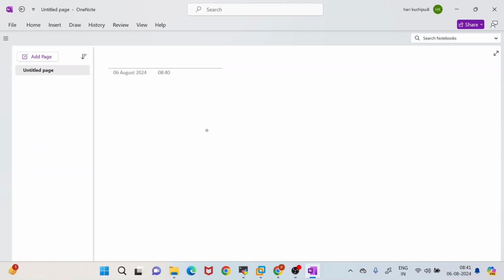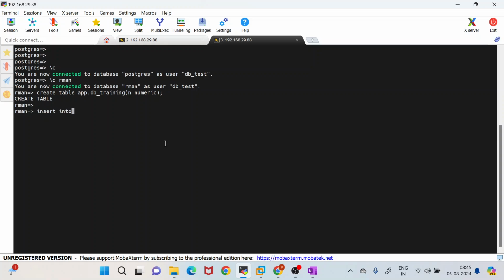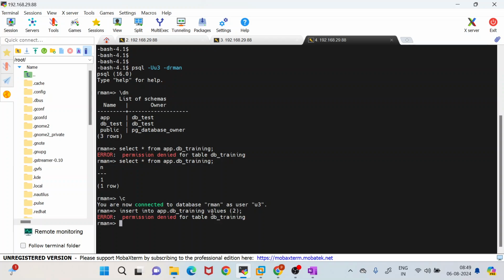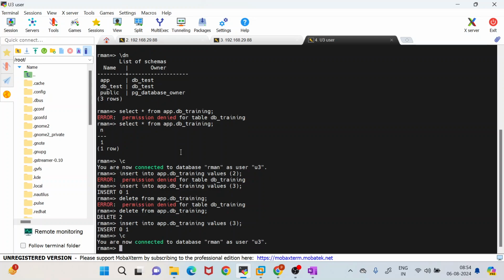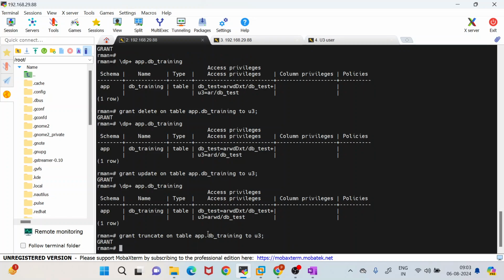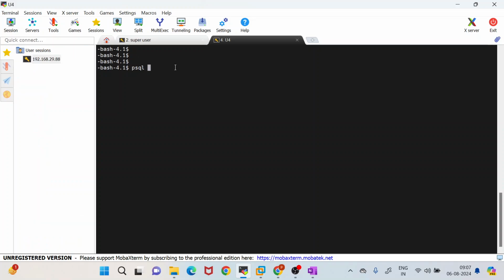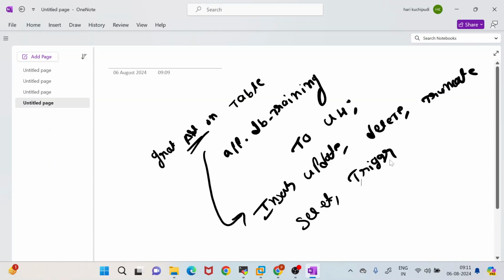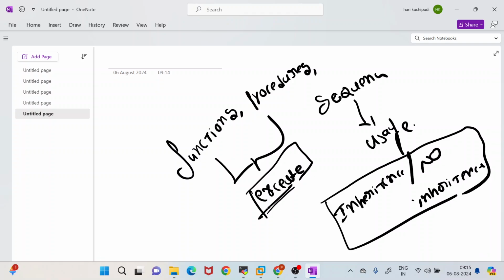Postgres user management part 3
This video talks about postgres user management